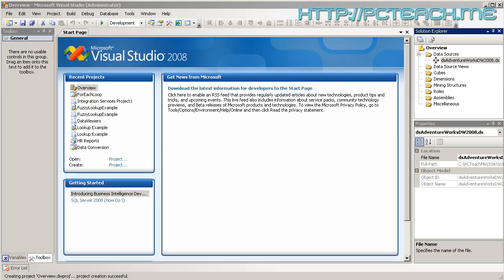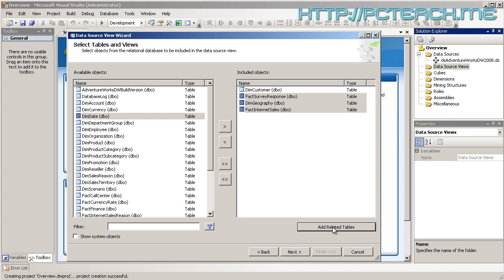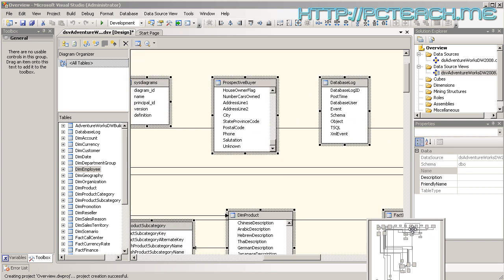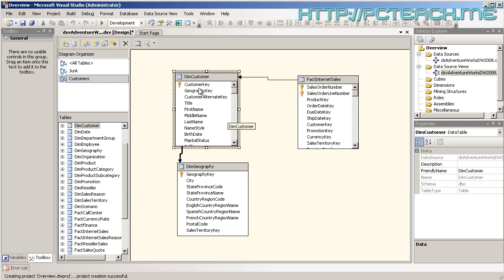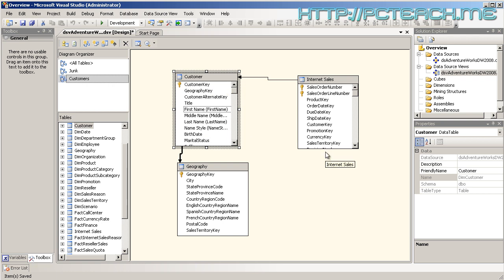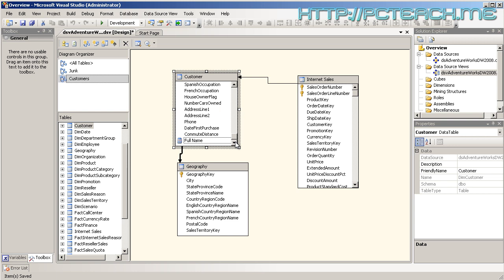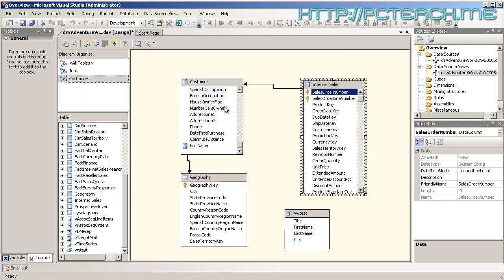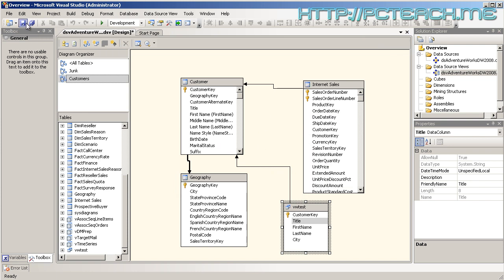Analysis Services - 03 Data Source Views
With our data source created we can now focus on the Data Source View.

What is a Data Source View ?

A Data Source View allows the developer to create a logic view of the data to be placed in to the cube. This logical view should be contructed in a denomalized fashion; meening that this information should already be in a structure of dimensions and fact tables. Easier said than done, there is always going to be a table missing or a field calculation missed during the ETL stage.

So this video will not only explain what a Data Source View is but also show you have you can add calculation and even new views based on only the data sources at your disposal. This video is a MUST see if you want to control your masterfully control your data!